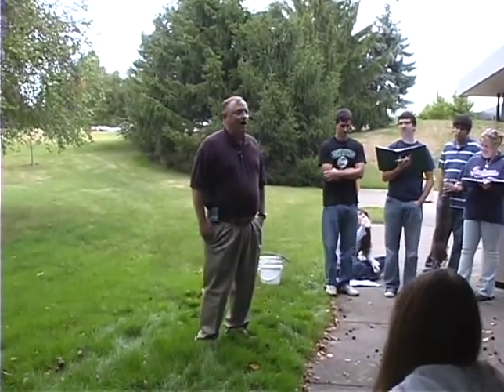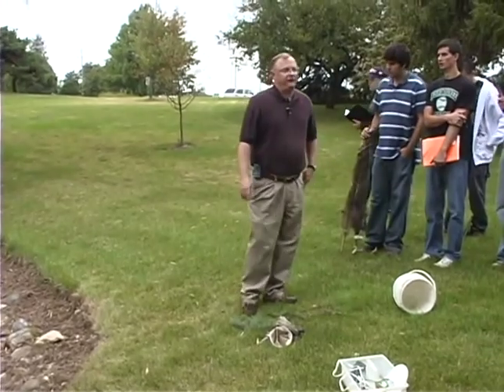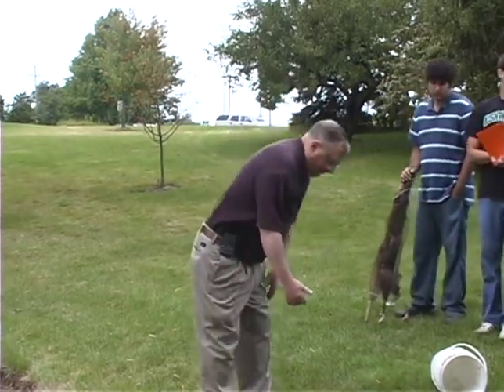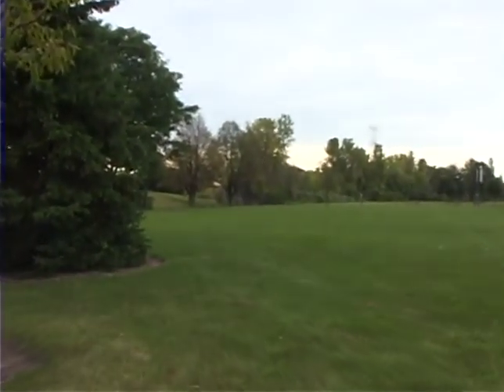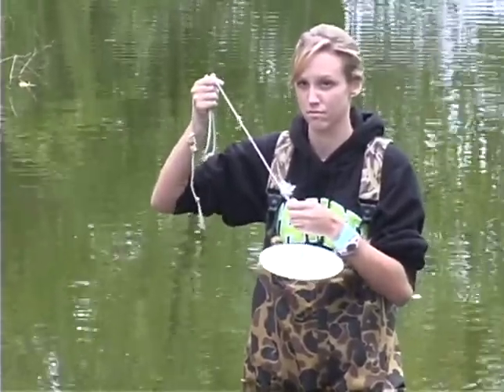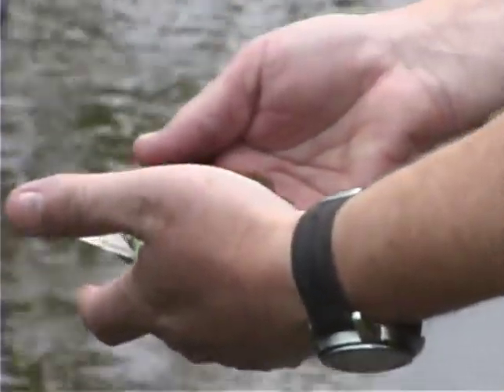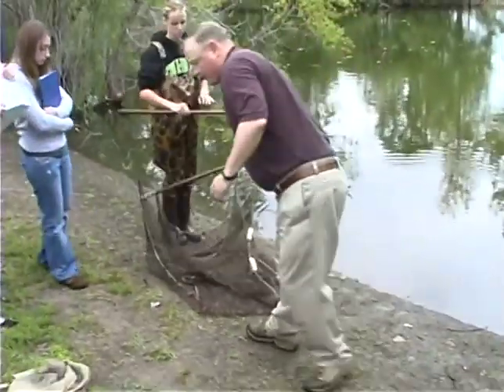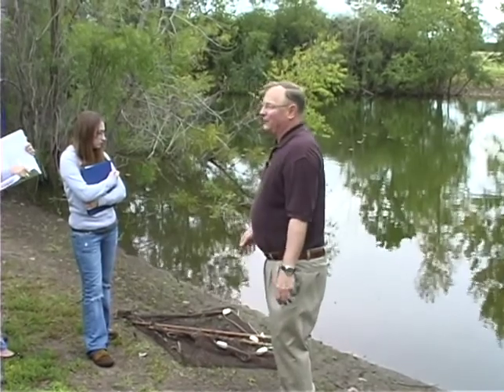A Visit to the MCC Retention Pond